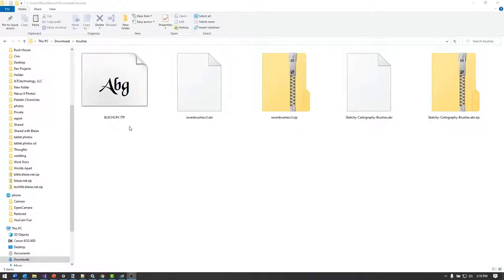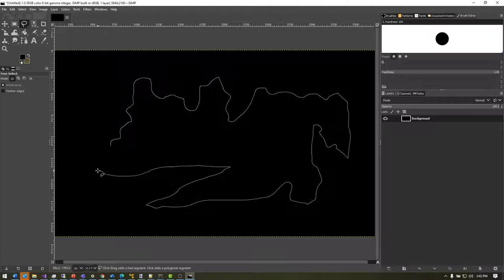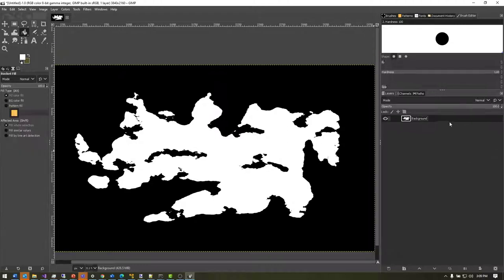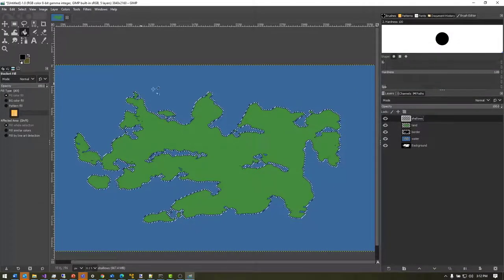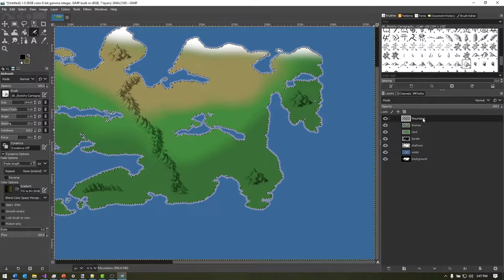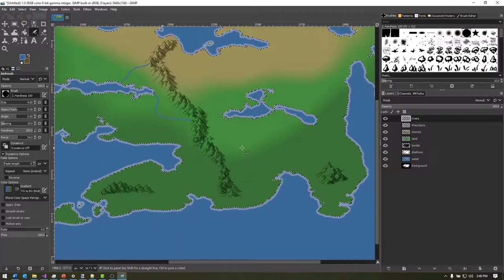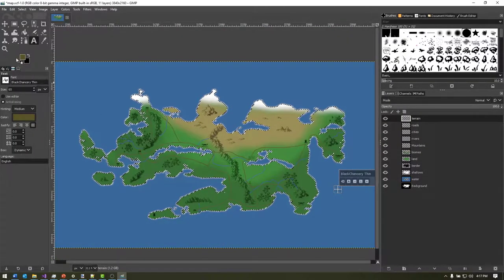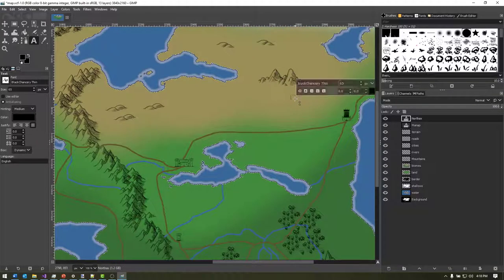How To Create A Fantasy Map For Your Novel, Game, or Book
Maps are a quintessential part of the fantasy experience, whether you're writing a novel, creating a game, making a magazine, blog, or whatever it may be. It may look hard, but creating a map is easier to than you may think. In this video, I'll walk you through how to create a map for your work using free software and resources online.

cartography-brushes/

00:00 -- Some Example Maps
02:51 -- Map from Legacy of the Legend (A NEW NOVEL!)
03:32 -- Fonts and Brushes for Gimp
04:50 -- Creating a New Map
05:17 -- Drawing Landmasses
07:46 -- Land, Water, an Outline, and Shallows
10:18 -- Drawing Biomes
11:48 -- Mountains
13:03 -- Rivers
14:12 -- Terrain (Forests, Swamps, Hills, Etc.)
15:50 -- Cities
16:30 -- Roads
17:31 -- Labeling the Map
18:07 -- "Aging" the Map
18:29 -- Grayscale for Printing